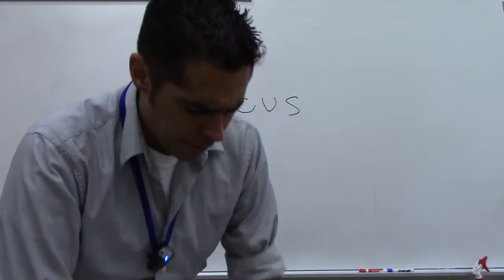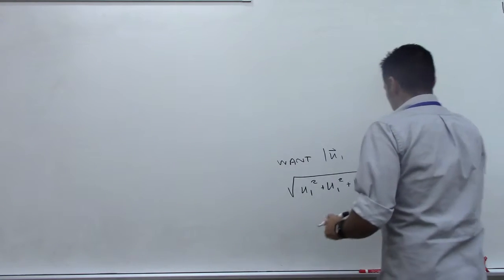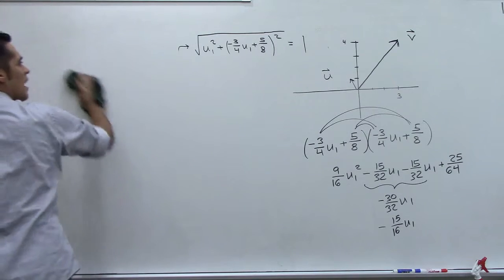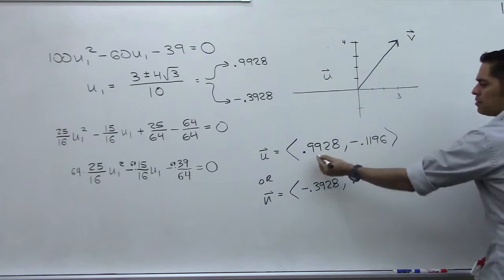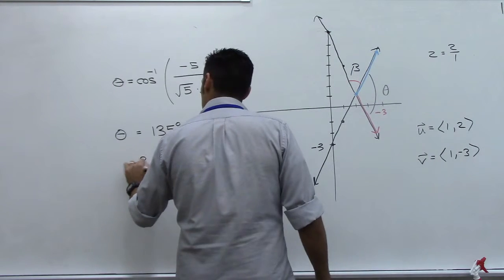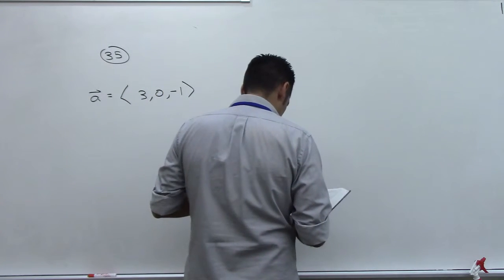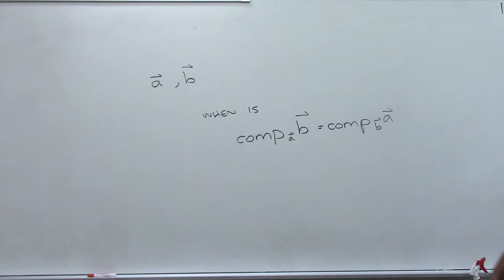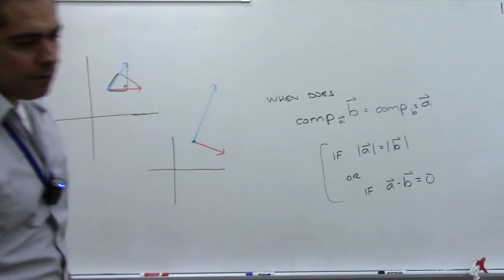2415 HW Solutions 10-3 Dot Product Part 3 of 3